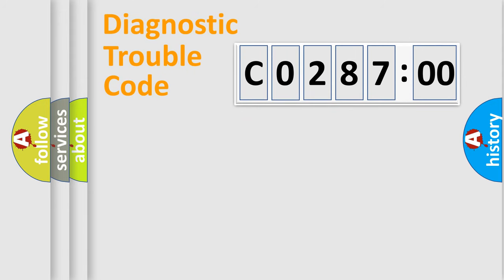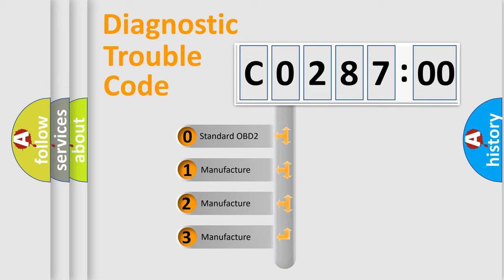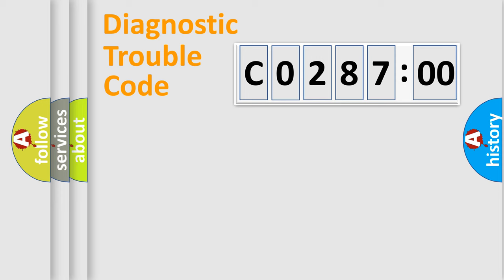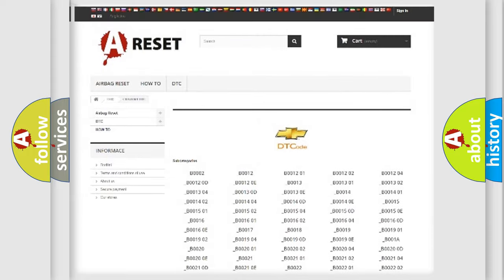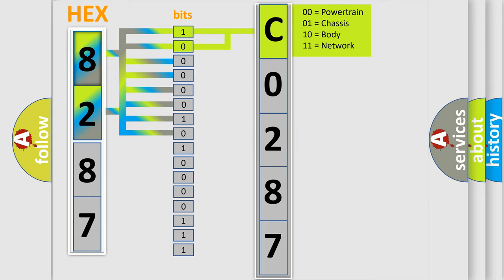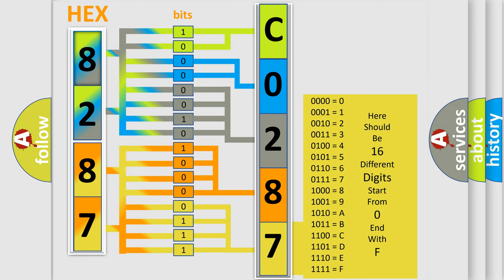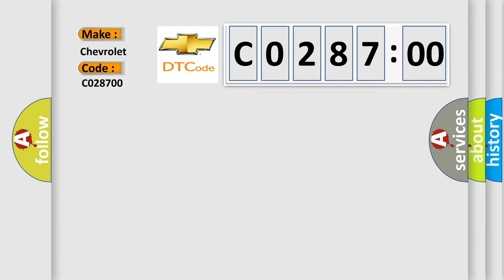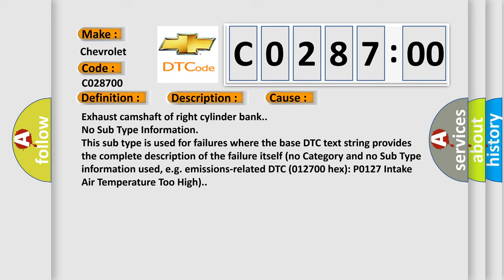DTC Chevrolet C0287-00 Short Explanation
Contents:
0:21 Basic DTC analysis according to OBD2 protocol standard.
1:48 Insight into programming
2:58 A diagnostically understandable description of the Diagnostic Trouble Code
3:05 Basic error definition

Make:
Chevrolet
Code:
C0287 00
Definition:
Incorrect Position of the Exhaust Camshaft
Description:
Engine output is affected.Continuous camshaft adjustment (right bank).
Cause:
Exhaust camshaft of right cylinder bank.